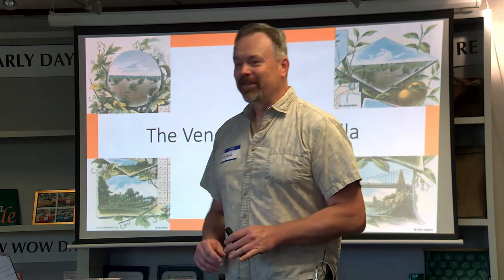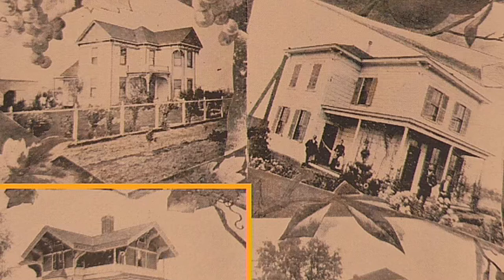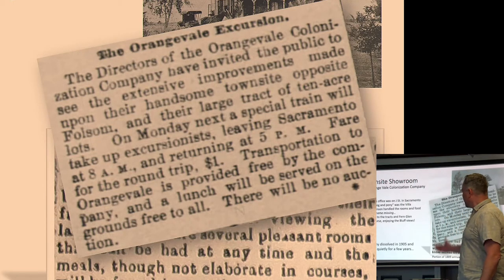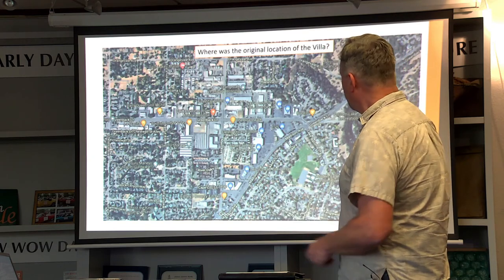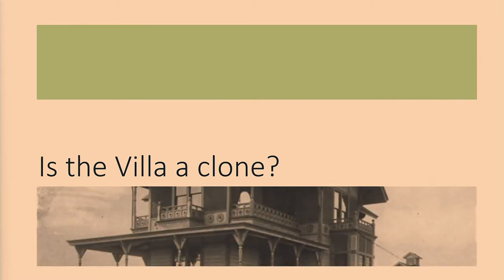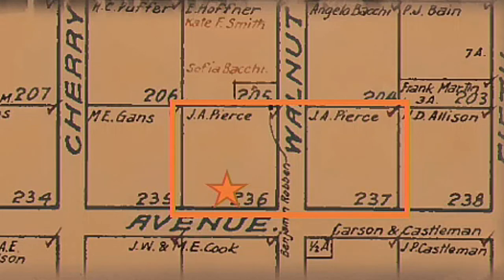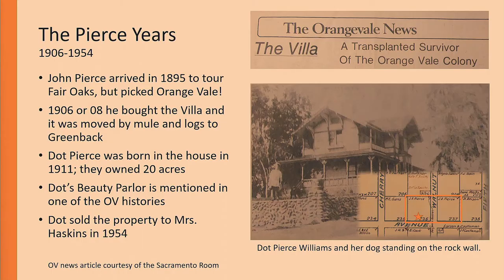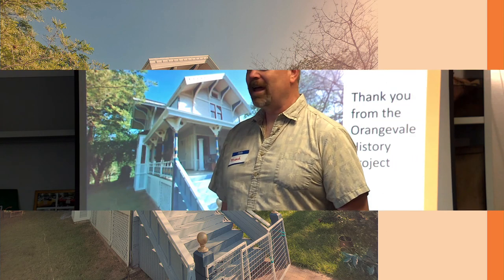The Venerable 'Vale Villa by the Orangevale History Project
Learn about the Orange Vale Colonization Company's Villa with Mark Aring. One of the finest homes in OV, this building has been moved twice and gone through some tough times.